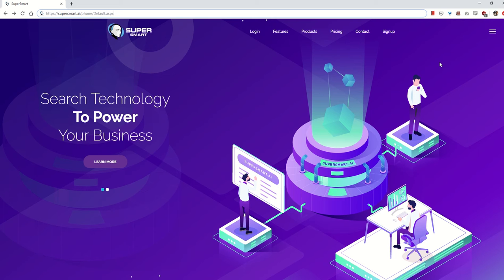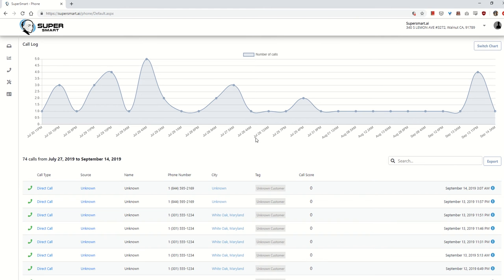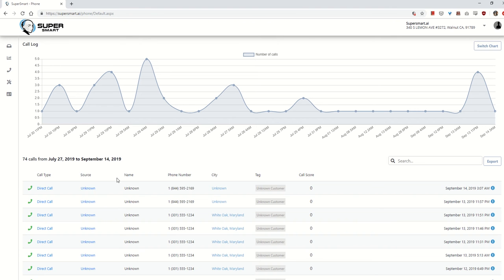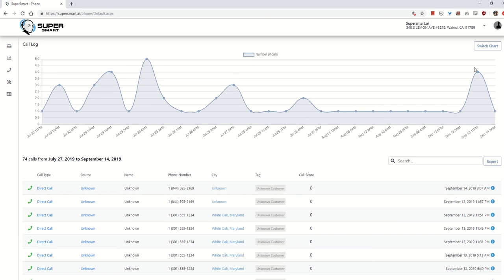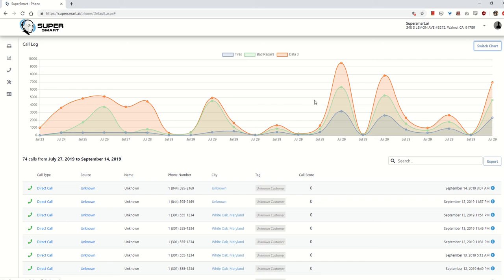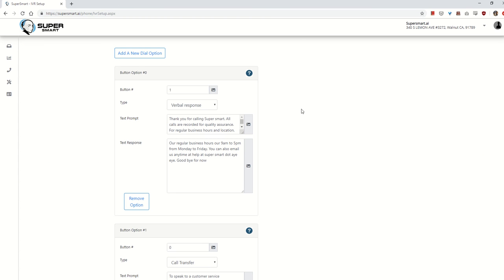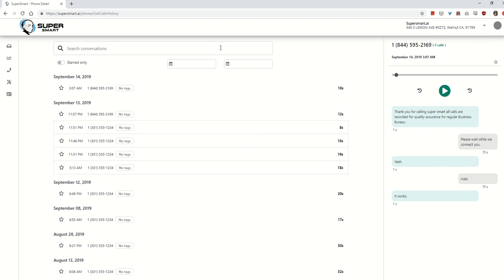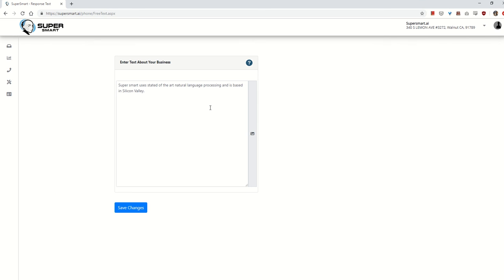Supersmart Phone demo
Demo of the SuperSmart Phone system